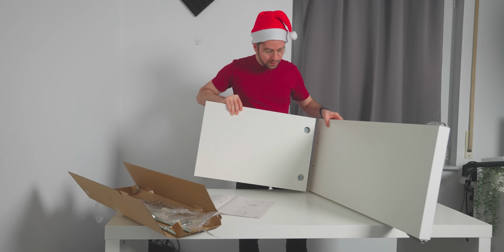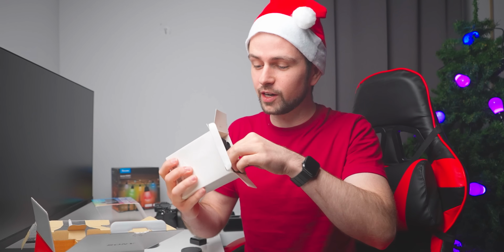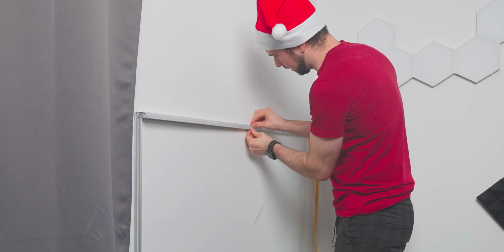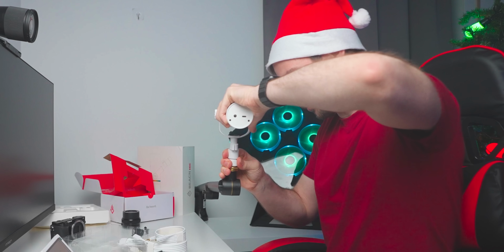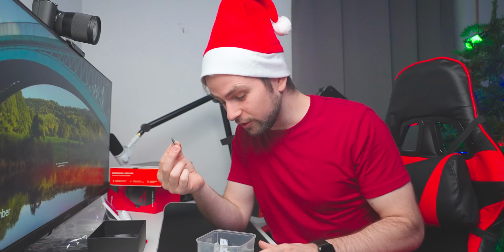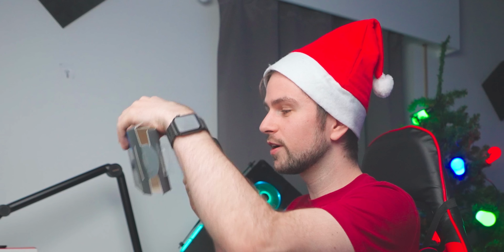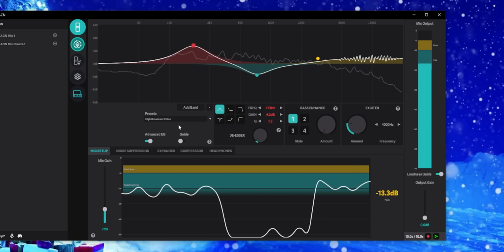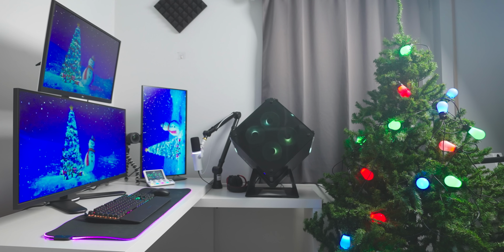Building a Christmas Themed Streaming Setup!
🔽 Govee M1 LED Strip Lights 🔽

It's a bit early to put up the Christmas tree but since BlackFriday is almost here, I wanted to show you some options for an awesome Christmas streaming setup. Enjoy!

🎙️ PRODUCTS (IN ORDER OF APPEARANCE):

Ikea Malm Desk

Christmas Tree

Ultrawide Monitor
27" Gaming Monitor

Govee String Lights:
Amazon US
Amazon UK

System Camera
Sigma Lens
Monitor Camera Mount
Low Desk Stand I Used

PC Case

Govee M1 RGB Strip:
Amazon US
Amazon UK

LED Profiles (diffusers)

Govee Glide (Hexa RGB Panels)

Microphone Arm

BEACN Mix Create

BEACN Mic

RGB Mousepad

Logitech G Pro Wireless

Logitech G305 (great budget wireless mouse)

Red Headset

Stacked Monitor Stand

False wall I used

⭐ PC BUILDS ⭐

🎙️ BUDGET STREAM GEAR:

Microphone kit
LED Panel
Desk Stand For LED Panel